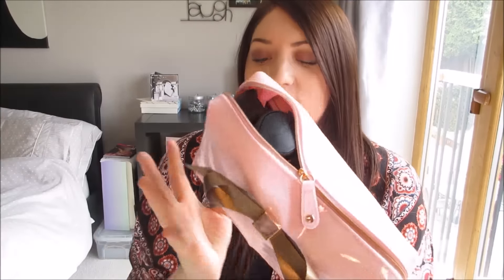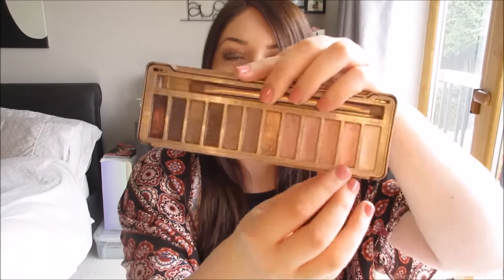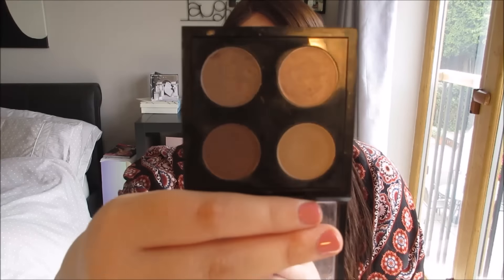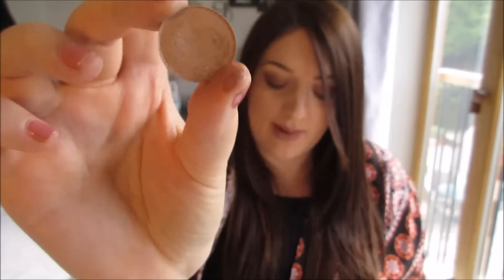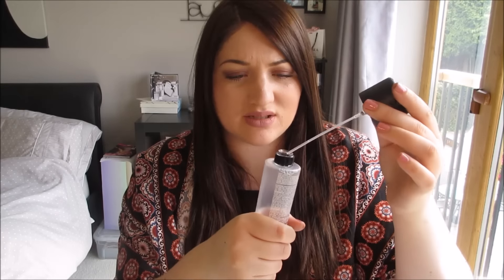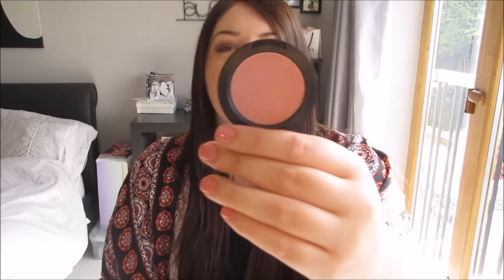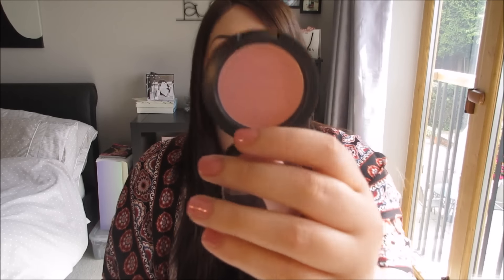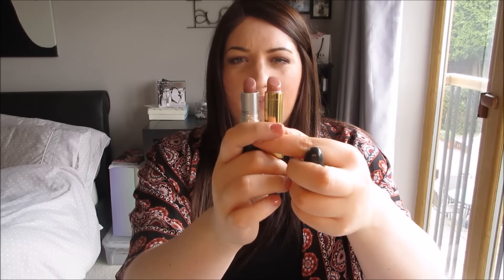Whats In My Makeup Bag ♡